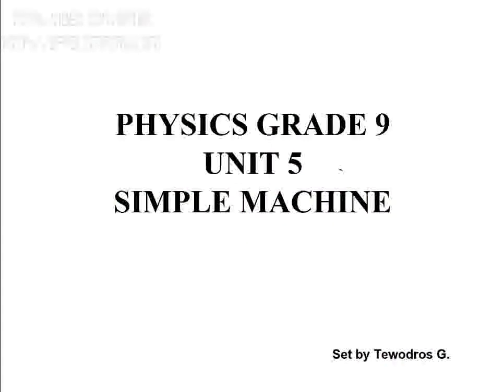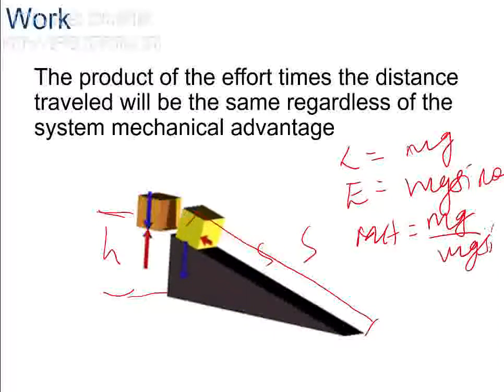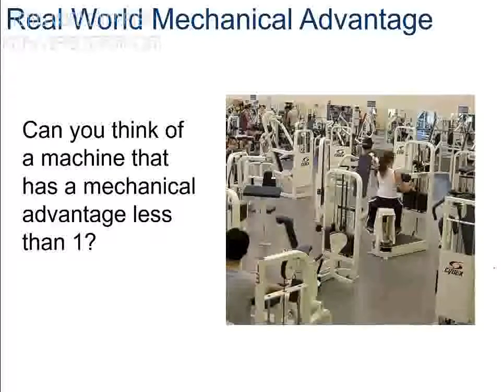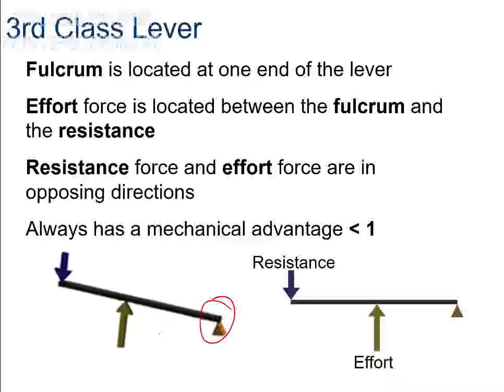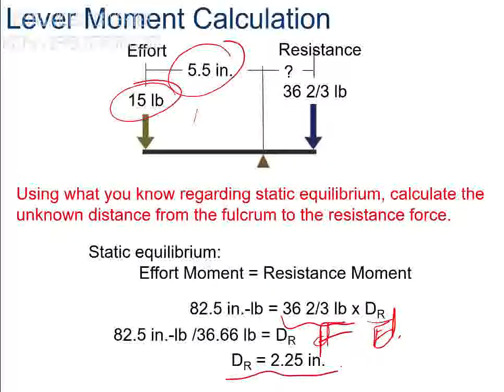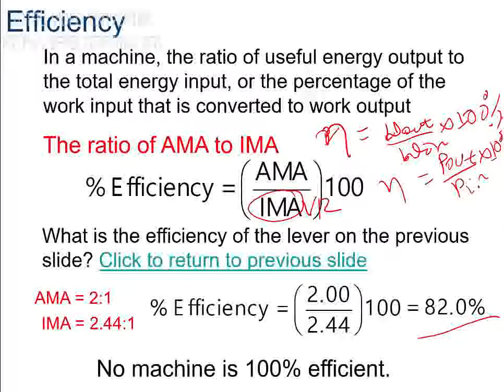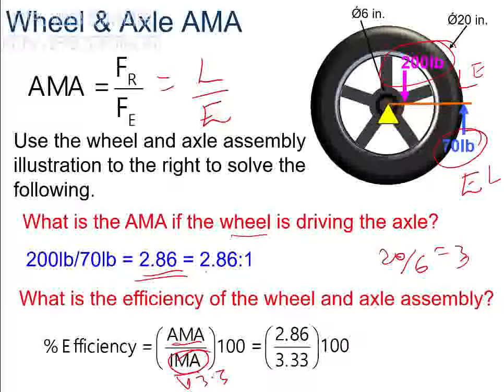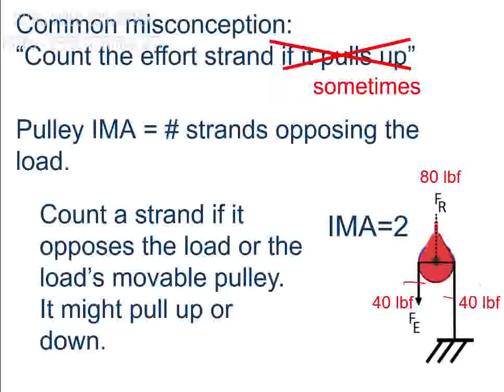SIMPLE MACHINE FOR GRADE 9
ETHIOPIAN GRADE 9 UNIT 5 PHYSICS